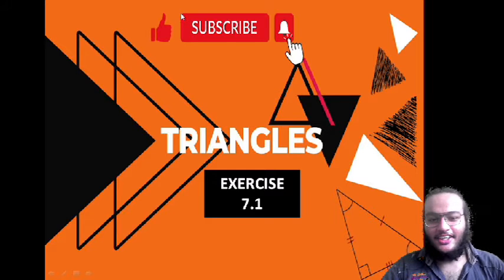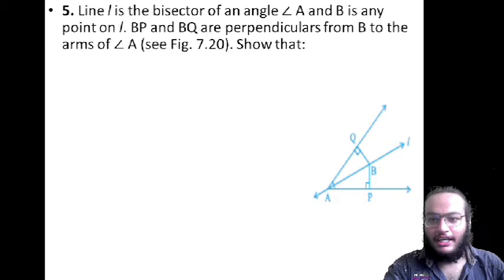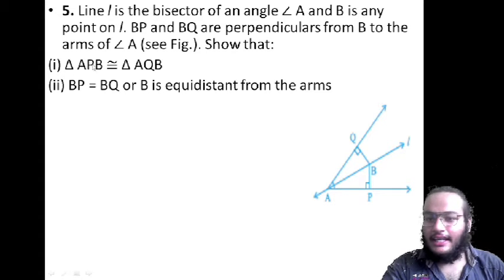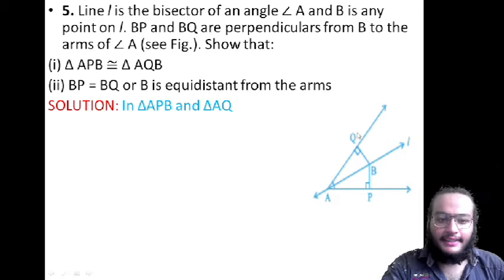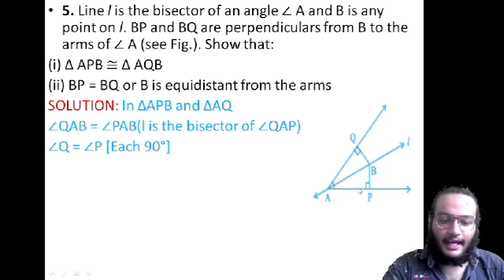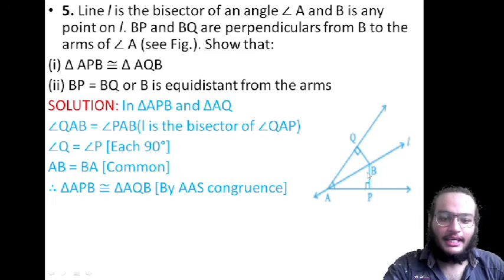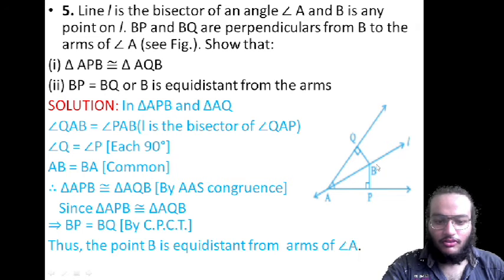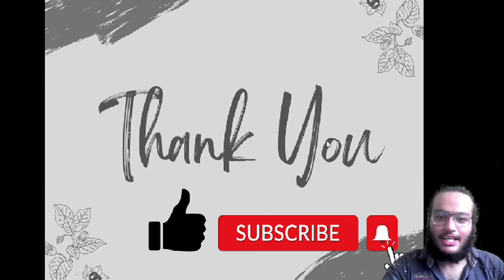SOLVE ANY QUESTION IN 2 MINUTES| CLASS 9 TRIANGLES EXERCISE 7.1 QUESTION NO.5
hello guys , in this video you will be doing question 5 of exercise 7.1 of chapter triangles.